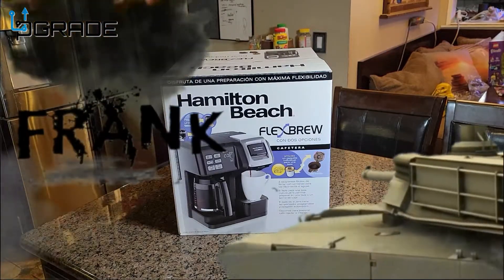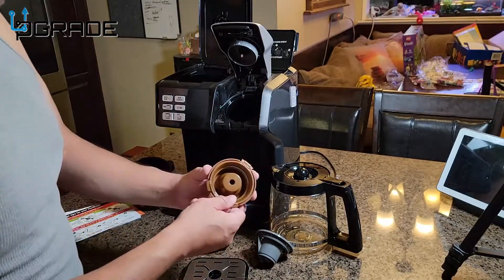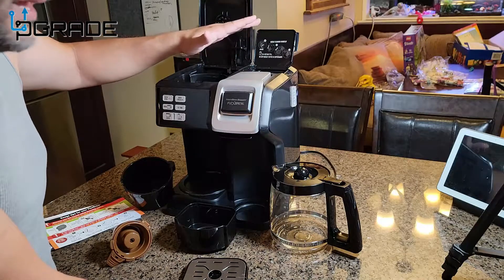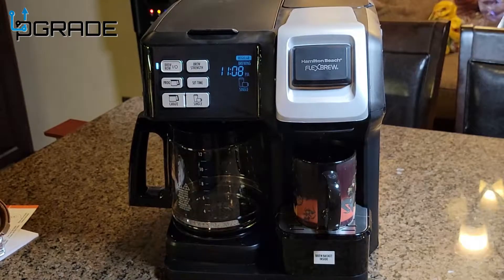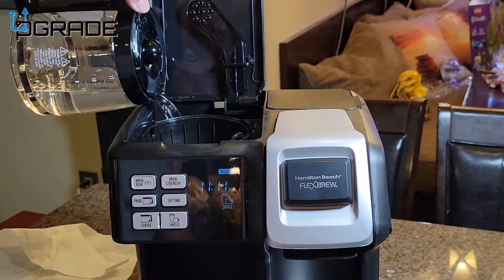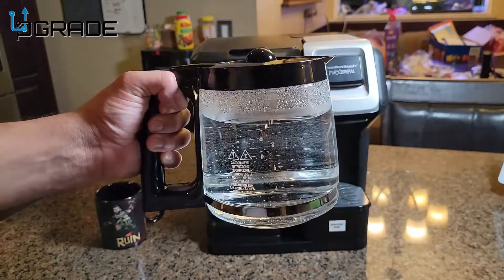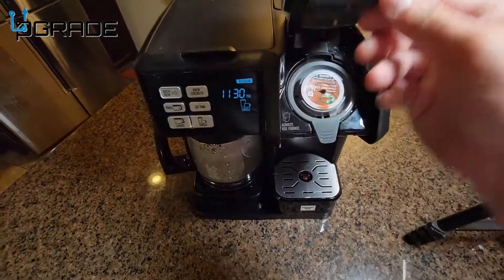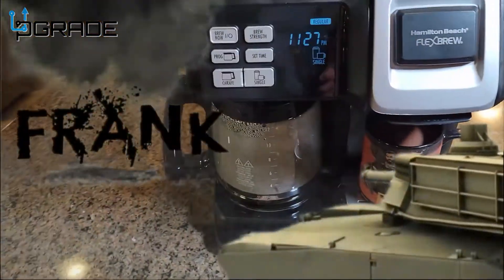Hamilton Beach FlexBrew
Hamilton Beach 49976 FlexBrew Trio 2-Way Single Serve Coffee Maker & Full 12c Pot, Compatible with K-Cup Pods or Grounds, Combo, Black